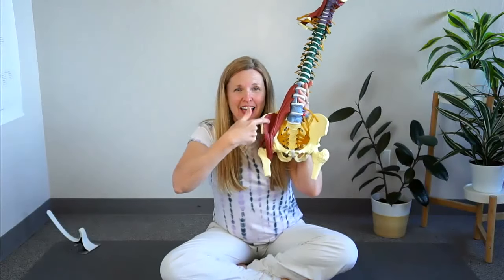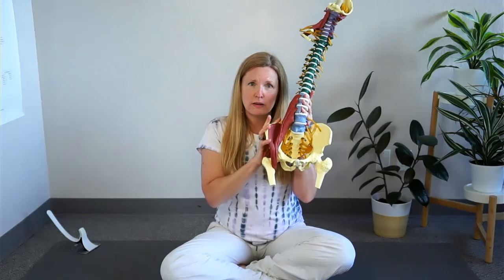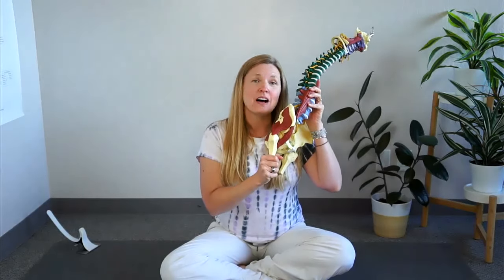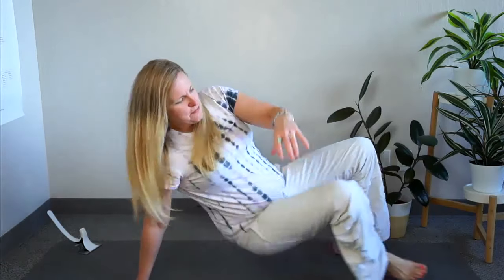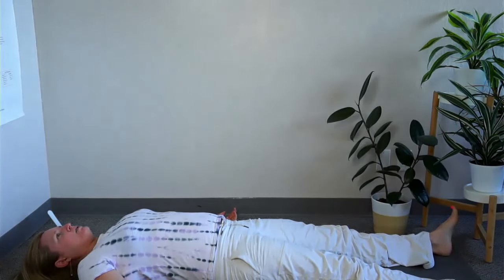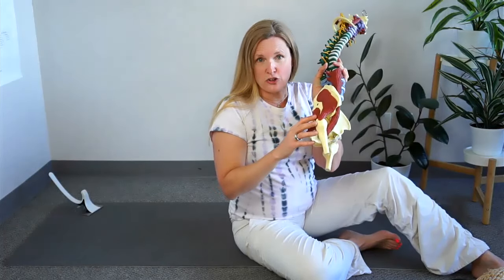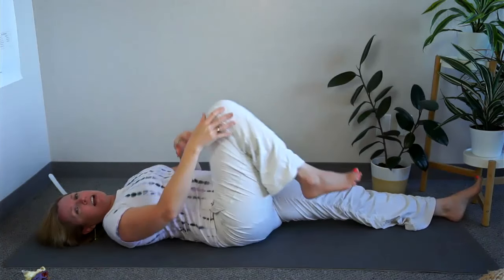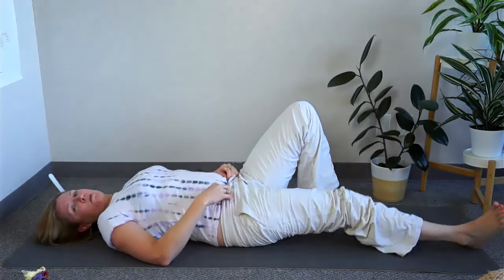Top 5 Signs you have a tight iliacus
The iliacus muscles and the psoas muscles are your primary hip flexors. Tension in the iliacus can cause a bunch of symptoms down into your legs and feet. You can release the iliacus muscle with a specialized tool like the Hip Hook

But how do you know if this muscle is tight in the first place?

Hip pain, hip bursitis, low back pain, anterior pelvic tilt or rotation can all be caused by a tight iliacus. Tension in the iliacus changes the way your hip's ball and socket joint fits together, affecting alignment all the way down your leg.

Created by physical therapist Christine Koth, the Hip Hook is the world’s first tool designed for psoas release AND iliacus release. Just a few minutes a day with the Hip Hook can provide long-term pain relief to the lower back, hips, tailbone, knees, and feet. Tightness in the iliacus and psoas is directly connected to many different kinds of pain throughout the body because its tightness rotates the pelvis and twists the body out of alignment.